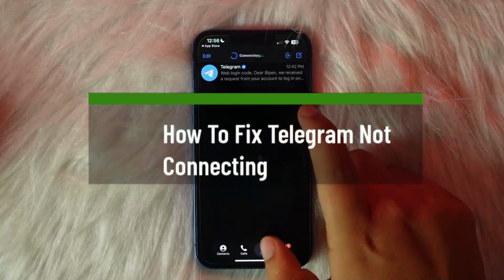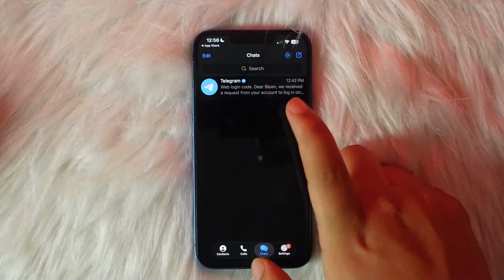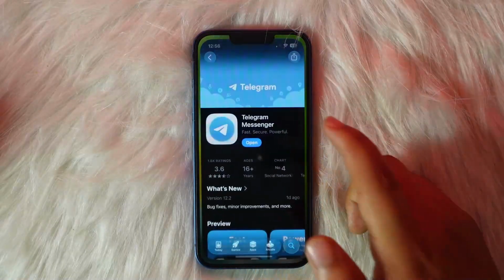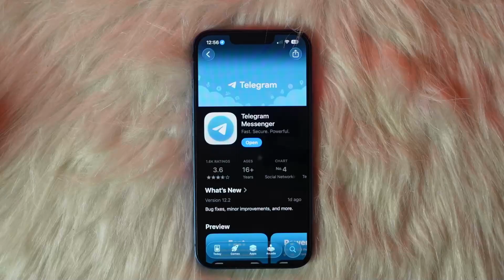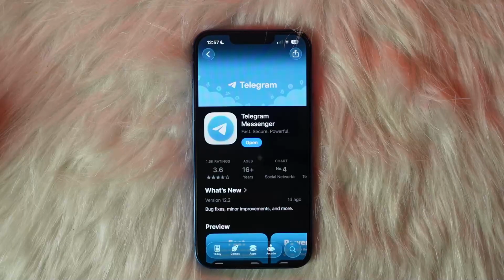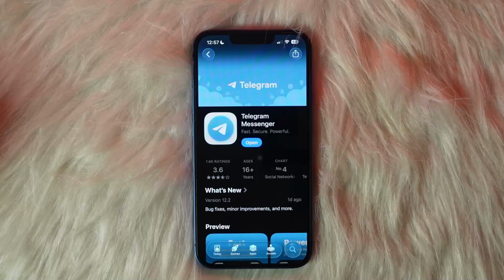How To Fix Telegram Not Connecting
Experiencing the "Not Connecting" error on Telegram? This video guides you through the most effective ways to fix Telegram when it won't connect, whether it's due to regional restrictions, app issues, or network problems. The issue typically occurs when Telegram can't establish a connection to its servers, and the causes can vary from server downtime to local bans or unstable internet.

One of the most common reasons for Telegram not connecting is that it’s blocked or restricted in your country or region. If that's the case, the best solution is to use a VPN (Virtual Private Network). Install any reliable VPN app—free or paid—on your device. Once installed, choose a server from a country where Telegram is working normally and not banned. After activating the VPN, reopen Telegram and check if the connection is restored.

If Telegram still shows "Not Connecting" while using a VPN, the issue might be due to temporary server outages. Telegram’s servers may occasionally go down, though it's rare. In this case, there’s nothing you can do except wait a few minutes or hours and try again later. You can check websites like DownDetector to confirm if others are experiencing the same issue.

The problem can also stem from your own internet connection. Make sure you're connected to a stable Wi-Fi or mobile network. Try toggling Airplane Mode on and off, switching between Wi-Fi and mobile data, or restarting your router if needed.

Another solution is to ensure that your Telegram app is updated to the latest version. Outdated versions can have bugs or compatibility issues that affect connectivity. Go to your device’s app store, check for updates, and install the latest version of Telegram.

As a final step, you can uninstall and reinstall the app. Your chats and contacts are cloud-based, so reinstalling Telegram will not delete any data. This often resolves persistent connection issues caused by corrupted app files.

Timestamps:
0:00 Introduction
0:07 Explanation of the "Not Connecting" error
0:21 Use a VPN if Telegram is blocked in your region
0:46 Wait if Telegram servers are down
1:00 Check internet connection stability
1:06 Update the Telegram app
1:10 Reinstall the app as a final fix
1:21 Conclusion